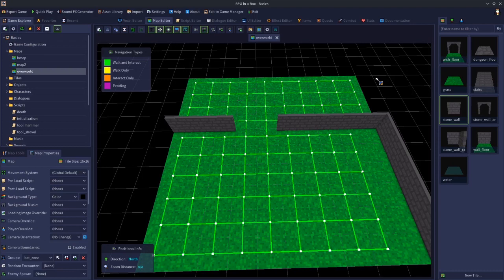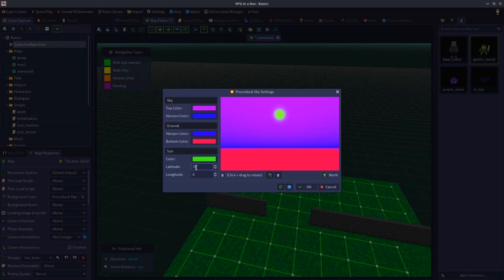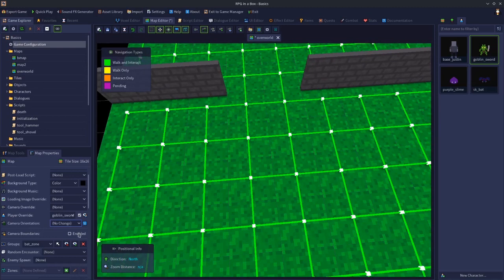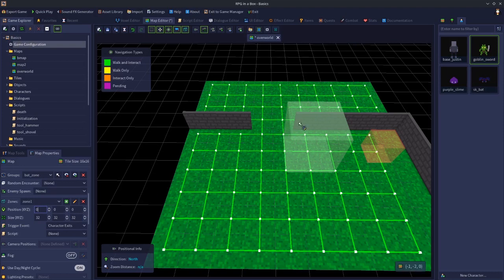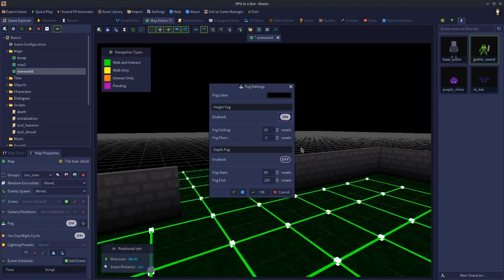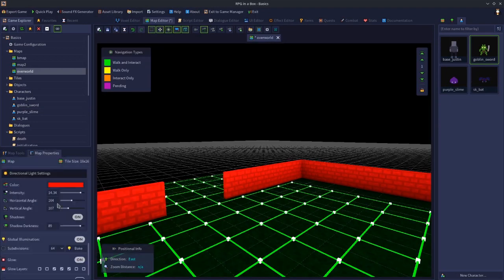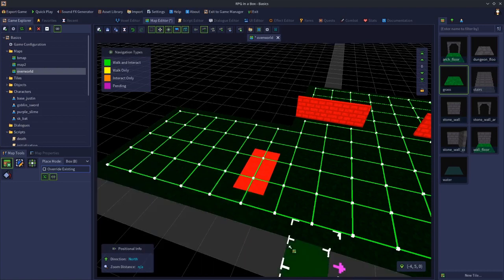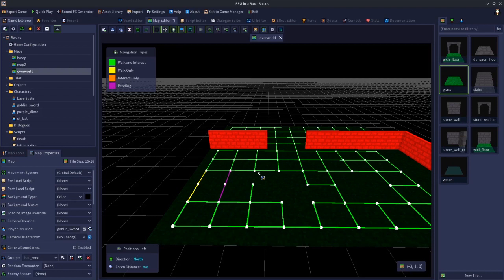RPG In A Box Basics: Map Editor Overview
This video will give a detailed walkthrough of the Map Editor, and all it's various options.

0:00 Start

Map Properties Panel
- Movement System: 0:30
- Pre-Load/Post-Load Scripts: 2:01
- Background Type: 3:57
- Background Music: 7:54
- Loading Image Override: 8:11
- Camera Override: 8:48
- Player Override: 9:12
- Camera Orientation: 9:48
- Groups: 11:59
- Zones: 14:05
- Camera Positions: 18:37
- Fog: 20:54
- Day/Night Cycle: 22:39
- Ambient/Directional Light: 24:06
- Lighting Presets: 25:01
- Glow: 26:06
- VHS/CRT Effects: 27:37

Map Tools
- Place Tool: 29:58
- Edit Tool: 30:02
- Navigation Tool: 30:07
- Fill Tool: 30:17

Place Tool Options: 32:16

Selecting Things: 33:52

How to place things: 35:06

Drawing Navigation: 37:00